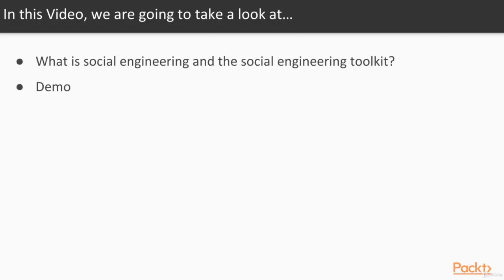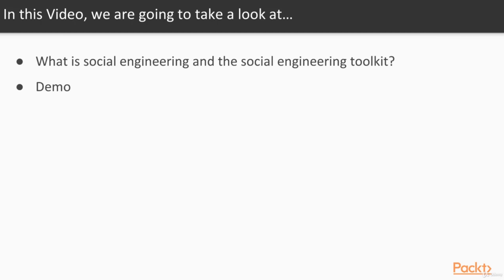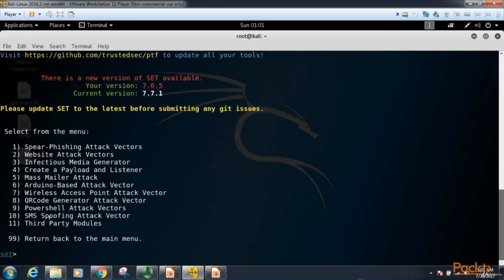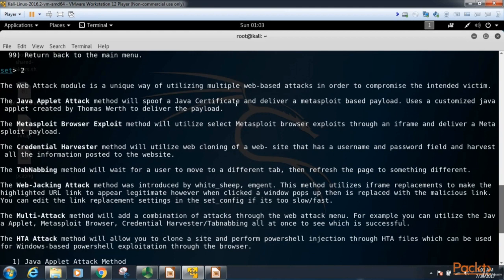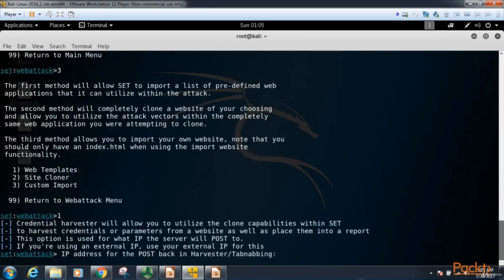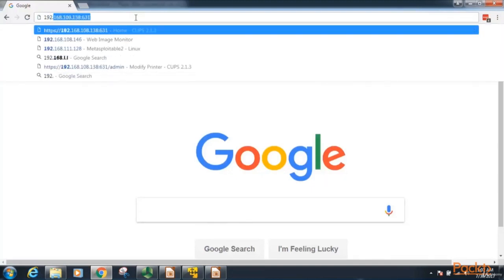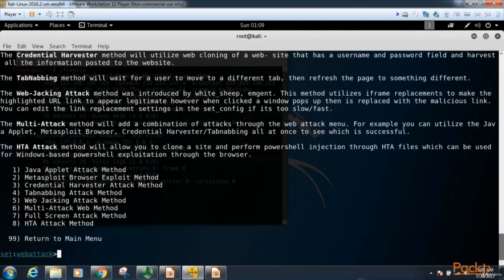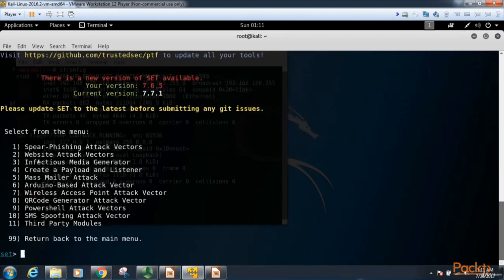13 Social Engineering Toolkit